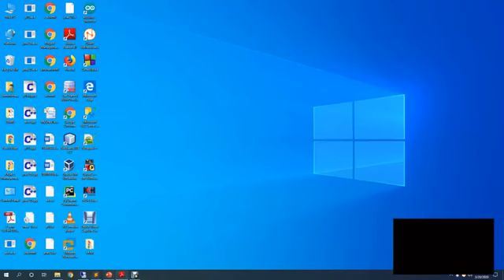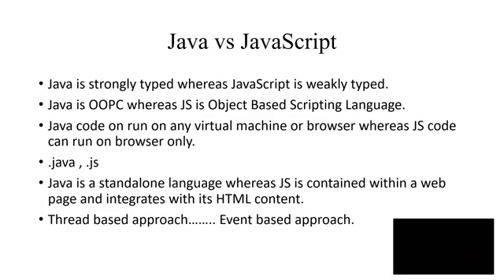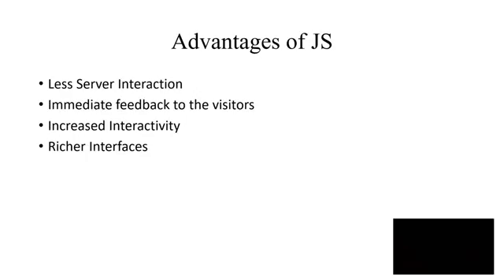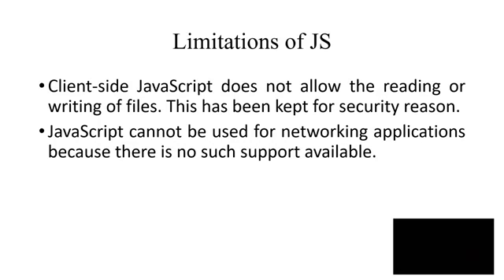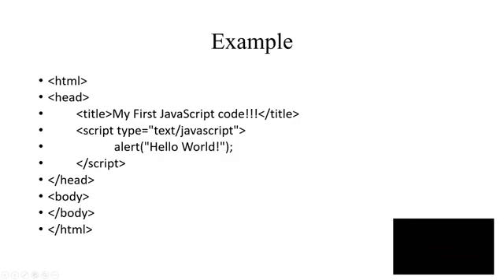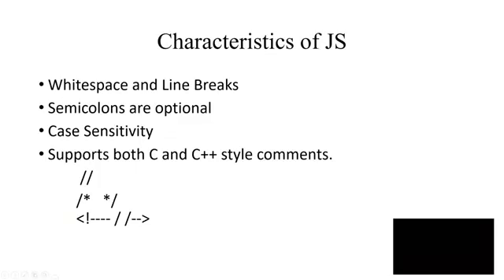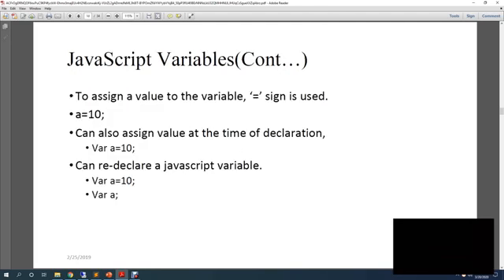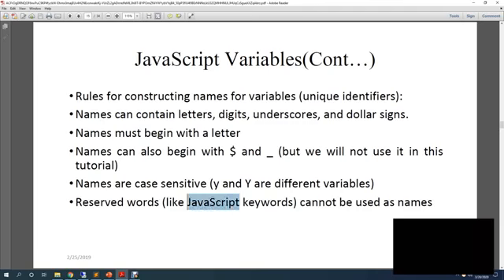Introduction to JavaScript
This video is on Introduction to JavaScript